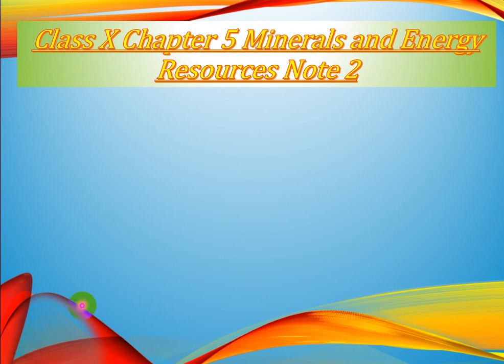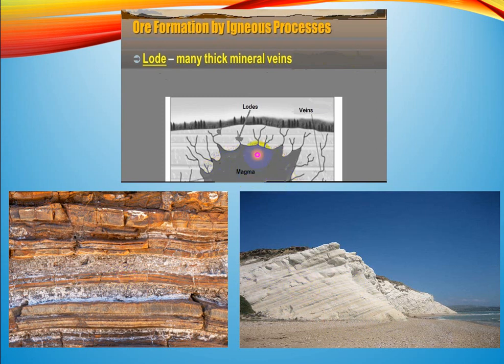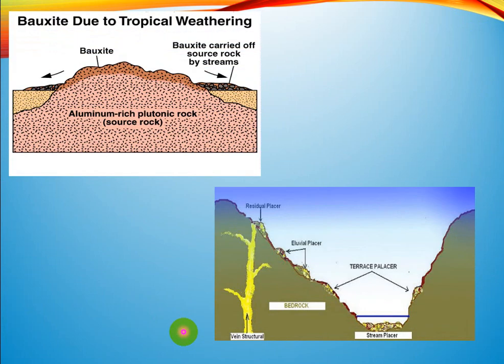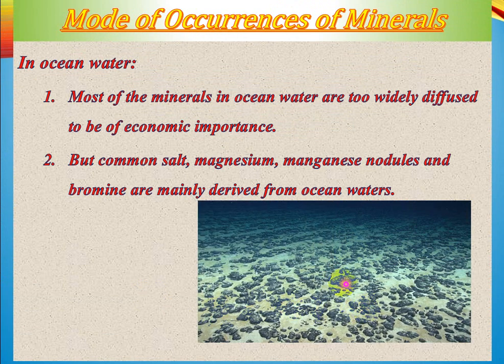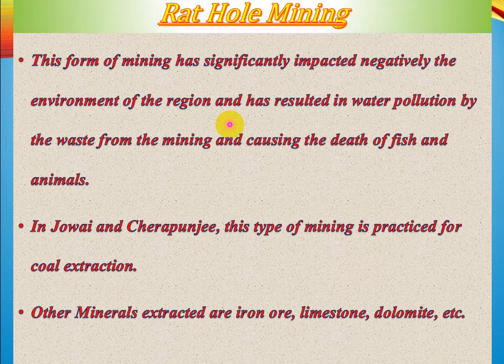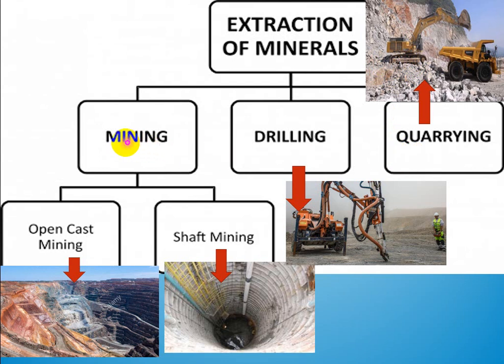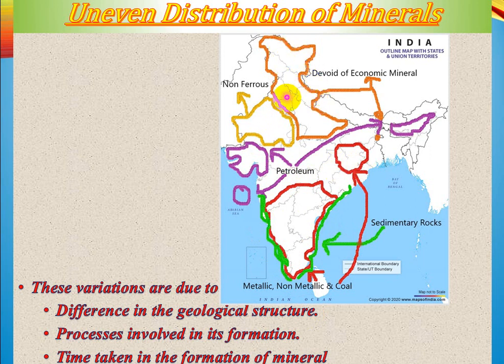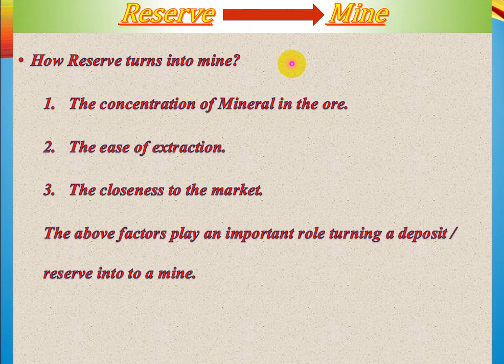Class 10 Geography Chapter 5 Occurrences of Minerals NCERT